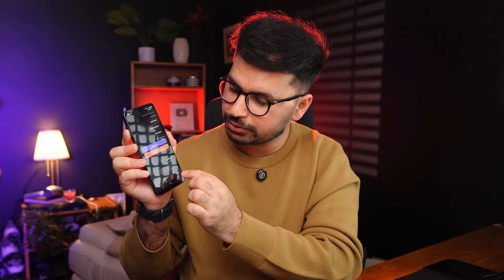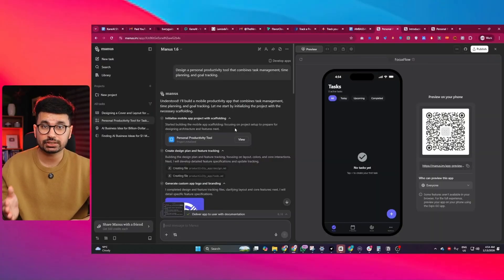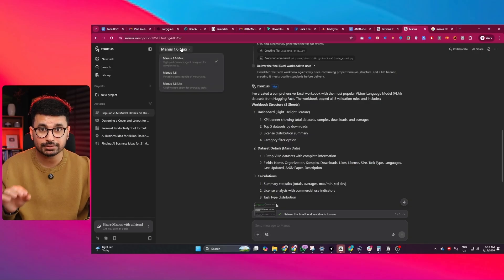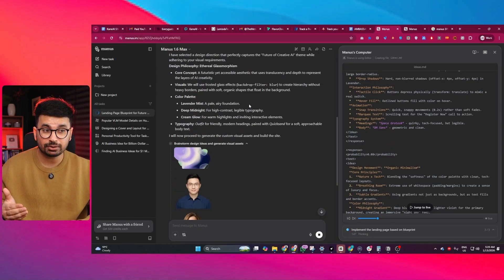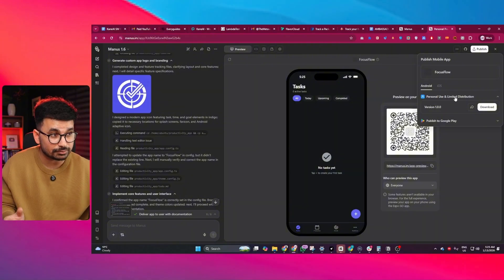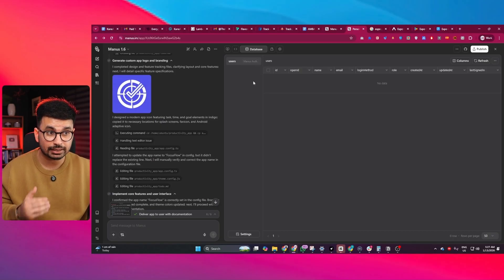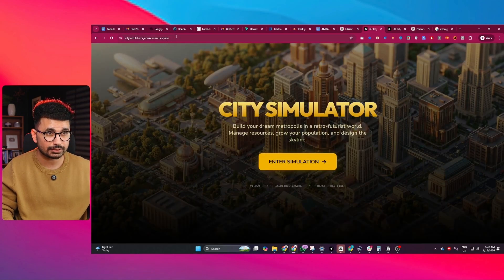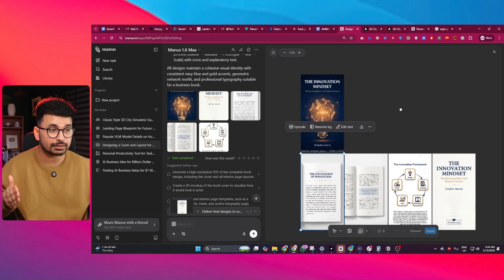The NEW Manus AI 1.6 Max is INSANE…Here's What Changed - The Most Powerful AI Agent I’ve Ever Used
I just built a complete full-stack mobile application using a web-based autonomous AI agent — no local setup, no boilerplate, no manual wiring.

In this video, I do a full Manus AI review and walkthrough, covering what’s new in Manus 1.6 and Manus 1.6 Max, and why this update is a major step forward for agentic AI, AI automation, and general AI agents.

Manus AI is not just another chatbot. It’s an all-in-one AI agent platform that can plan, research, design, code, and deploy real products. This video acts as a Manus AI tutorial, Manus AI demo, and Manus AI capabilities test — all in one.

I show:

How Manus AI Max handles long-running autonomous tasks

How the Blueprint system plans apps before writing code

Full mobile app development (Android + iOS) inside the browser

APK generation, Expo Go testing, and source-code access

AI-powered websites, games, spreadsheets, and databases

The new visual Design View for image editing and AI visuals

Why Manus is different from ChatGPT and other AI agents

This video also answers:

What is the difference between Manus and ChatGPT?

How do AI agents actually work?

Is Manus the first real general AI agent?

Can you use Manus AI for research, business, and automation?

If you’re interested in AI agents explained, AI workflows, autonomous AI, AI coding agents, AI for businesses, AI for creators, or the future of work, this is a must-watch.

🎁 Exclusive Manus AI Access (Free Credits)

Use my exclusive Manus AI redeem link to get access and free credits:

This works as a Manus AI invite code / Manus AI invitation link for new users.

Founders building products without large dev teams

Developers testing AI coding agents and agent frameworks

Marketers using AI design tools and visual content automation

Creators exploring AI for websites, mobile apps, and games

Anyone curious about autonomous AI agents, AI automation businesses, or AI side hustles

⏱️ Chapters & Timestamps

00:00 – Built a full-stack mobile app with Manus AI
00:40 – What’s new in Manus AI 1.6 & Manus Max
01:00 – Manus 1.6 Max: autonomy, persistence, research depth
01:39 – Spreadsheet & data analysis with Manus AI
02:14 – Blueprint system explained (planning before coding)
02:55 – Website creation demo with AI-generated assets
04:04 – Full-stack mobile app development (React Native + Expo)
05:24 – APK generation, Expo Go testing & source code access
06:00 – Building games and interactive 3D experiences
06:40 – New Design View: visual image editing with AI
07:38 – Real-world use cases: research, marketing, creators
08:15 – Why Manus is different from ChatGPT & other AI tools
08:45 – Final thoughts + how to access Manus AI

🔑 Tags (YouTube SEO)